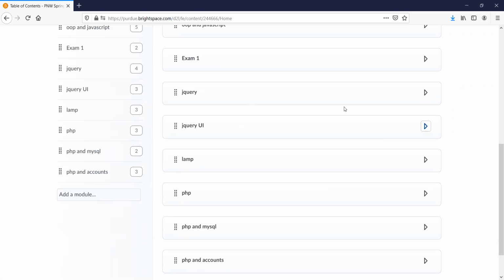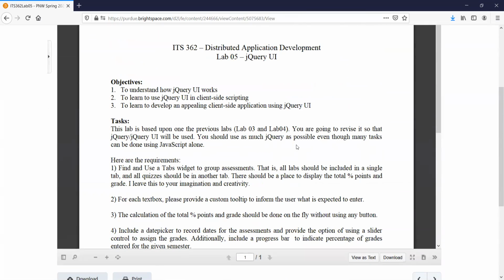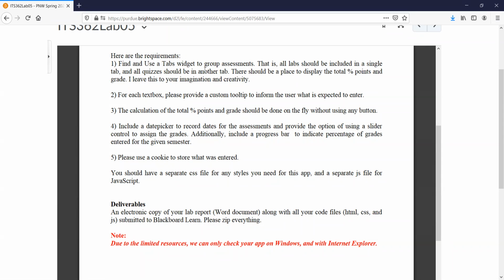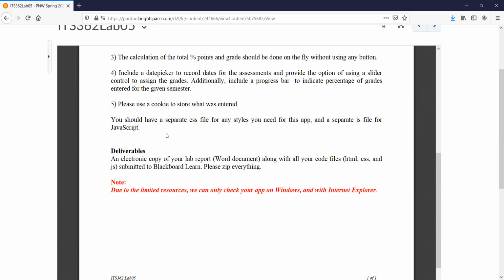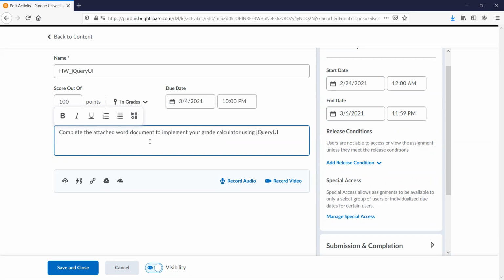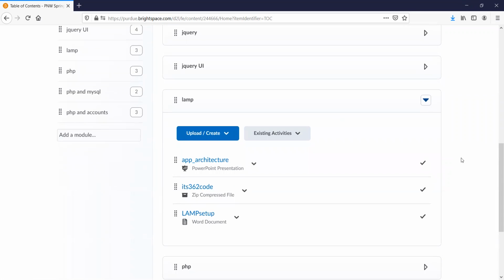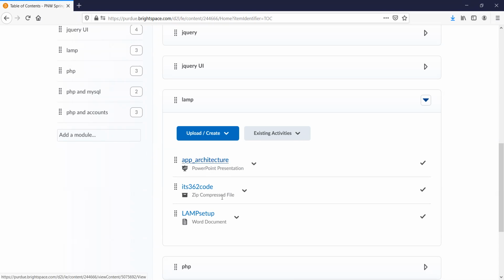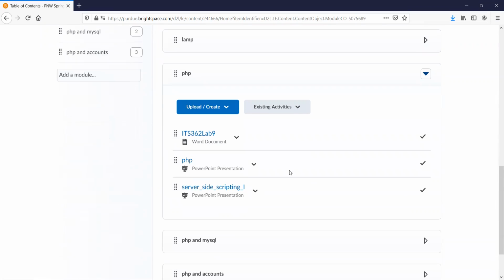ITS 362 - Admin things: HW, Term Project